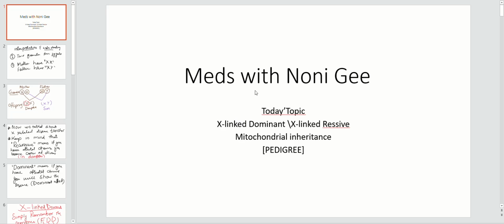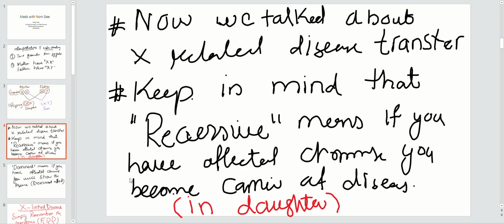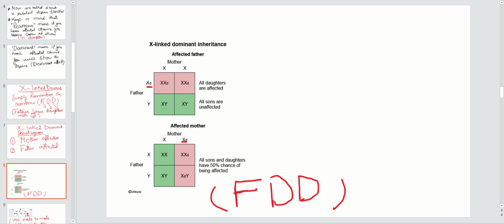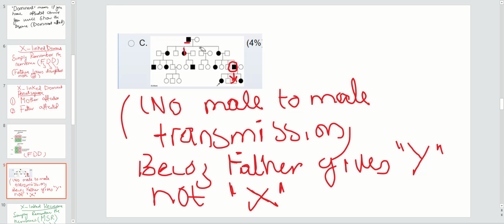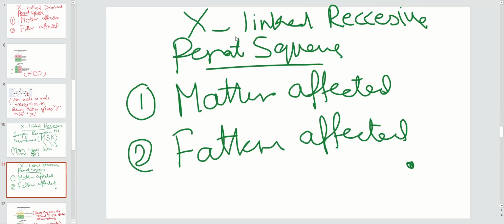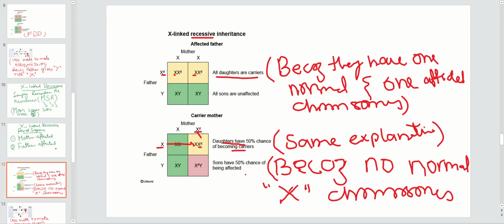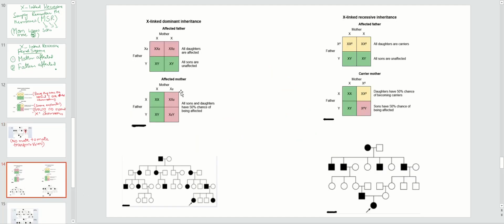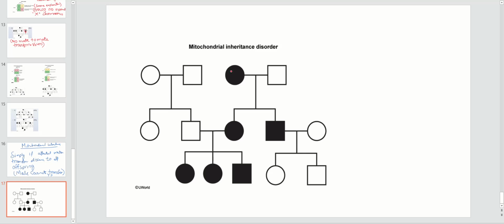X-linked Dominant\X-linked Recessive And Mitochondrial Inheritance